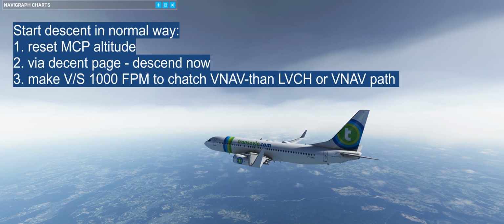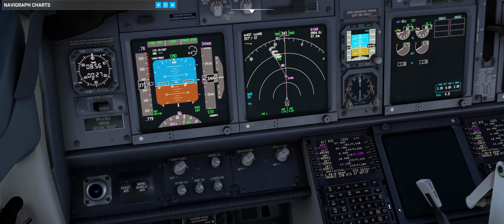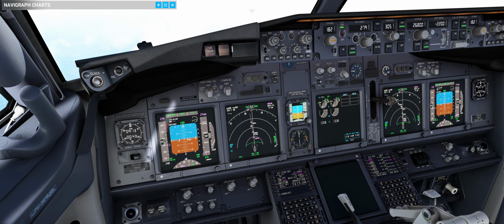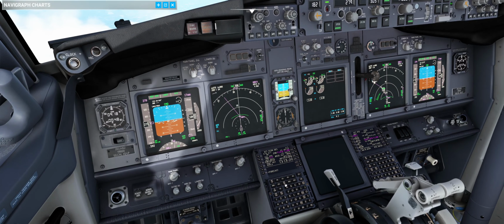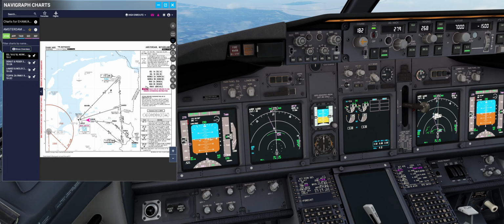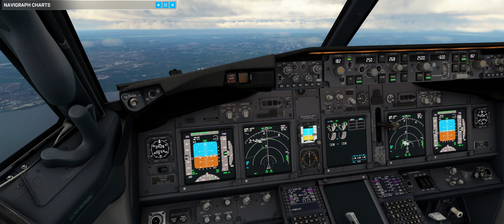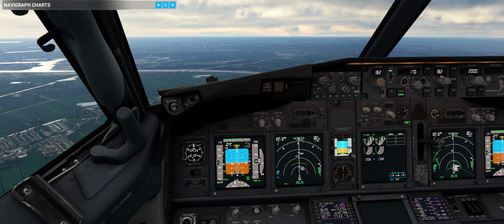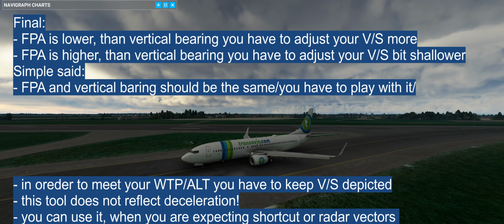B737 Descent page usefull tool │PMDG │ MSFS2020 by real pilot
Hello
in tihis video we will discus a helpfull tooll in B737 descent page:
-WPT/ALT
-FPA
-vertical bearing

and how you can use it while descent, approach or radar vectors.

And little expalantion about:
-excended centerline
-or inboud yourse while radar vectors

Real life ops, for flight simulator only.